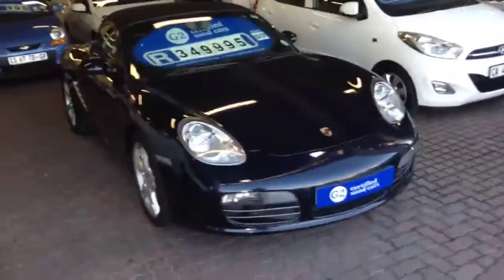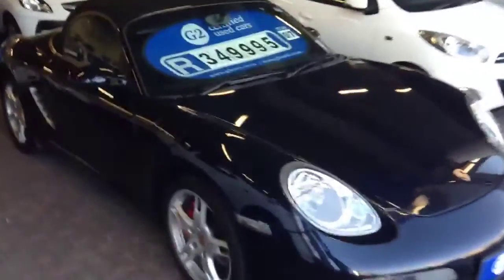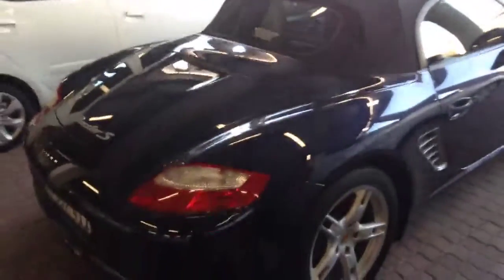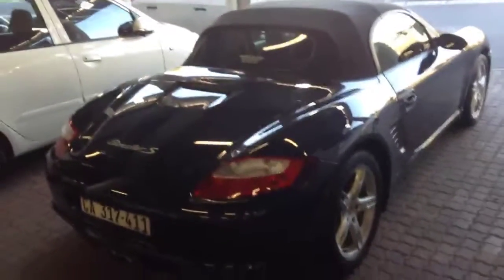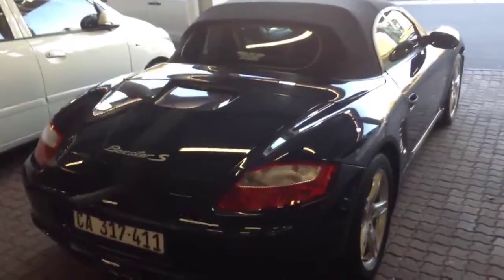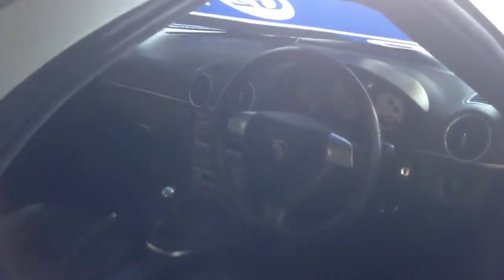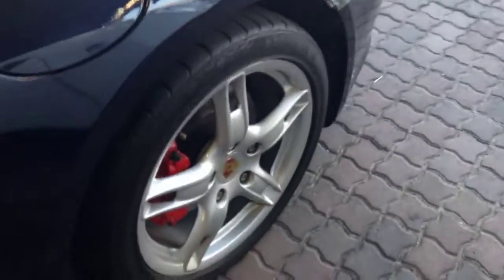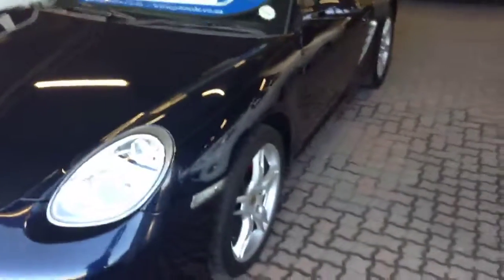PORSCHE BOXTER S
Corner of Giel Basson and Nathan Mallach Rd